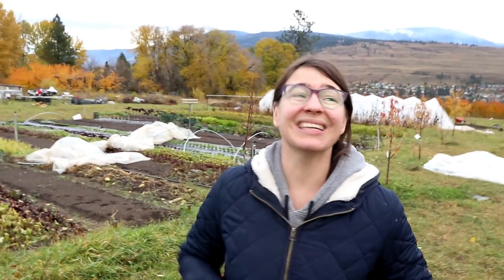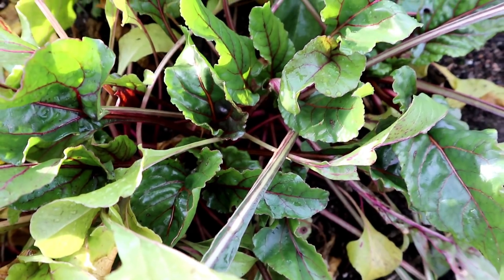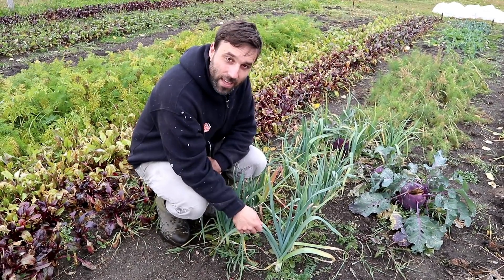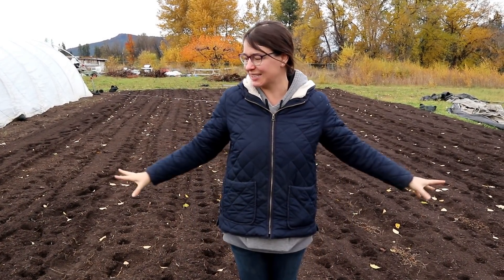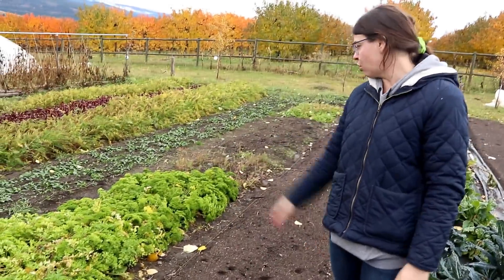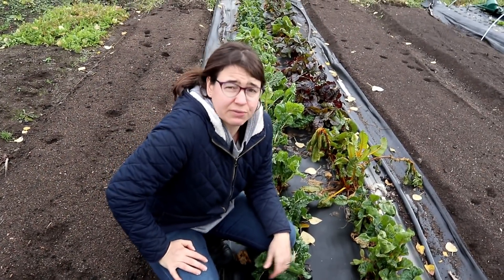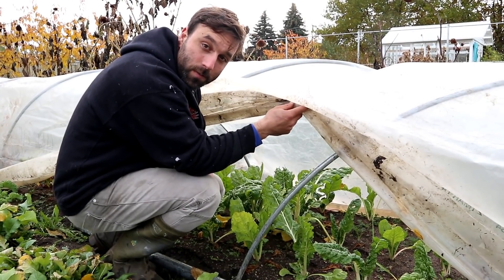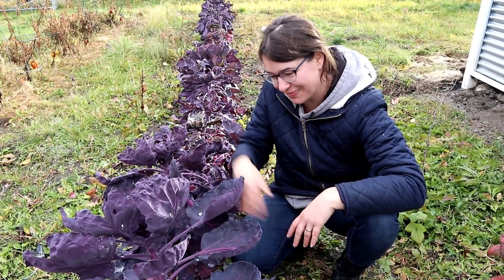Fall Colour | October Garden Tour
It's the end of October, and the one week a year that we get fall colour.  So join us for a tour of the vegetable garden and farm to see what is still growing and what we have been up to this month.

SUPPORT US

Amazon Wishlist

Our Camera

Our Mic